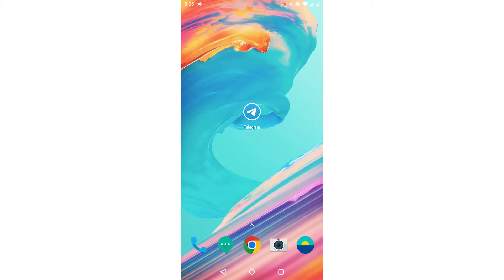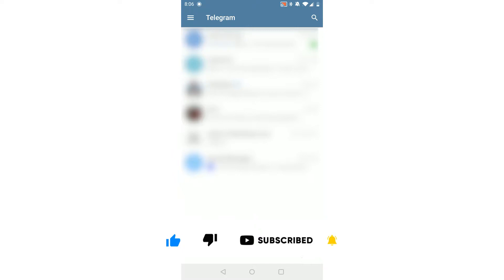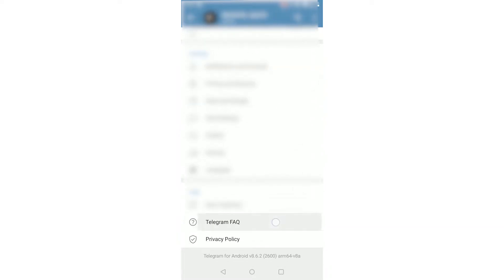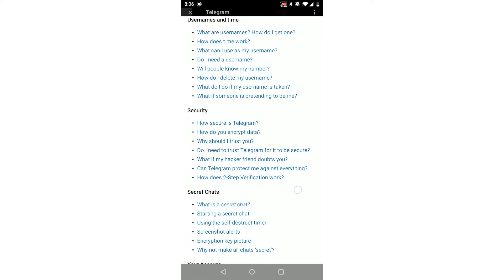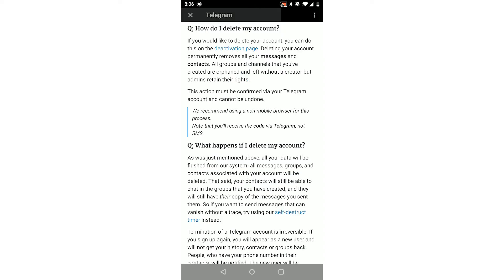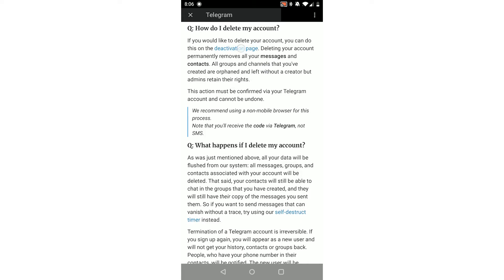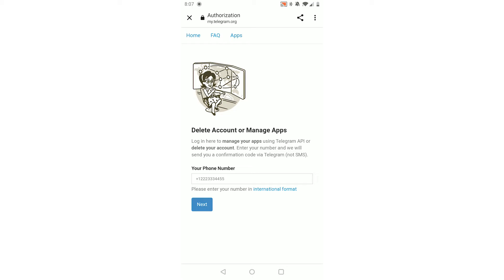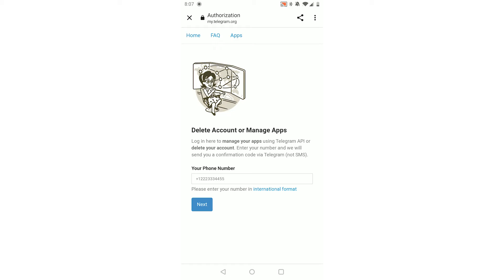How to Delete Telegram Account Permanently | (2022)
Learn How to Delete Telegram Account Permanently. It is simple to delete and remove your Telegram account, simply follow this video.

00:00 Intro
00:05 How to Delete Telegram Account Permanently